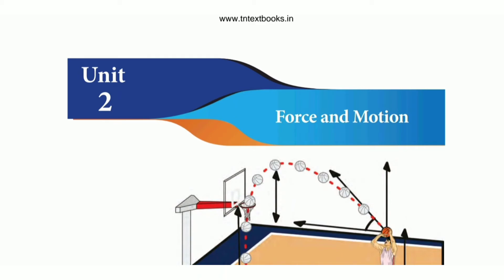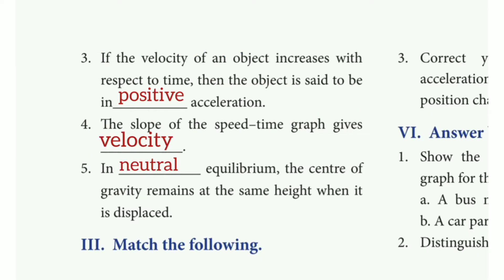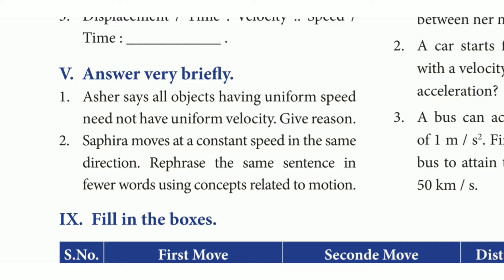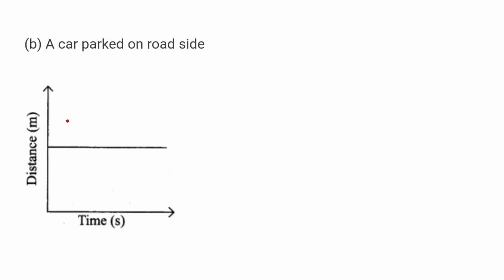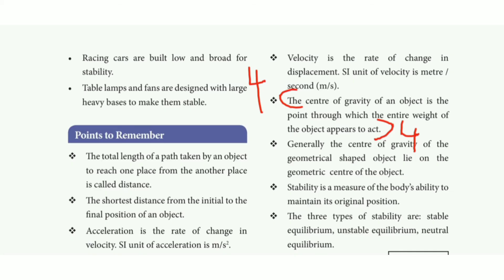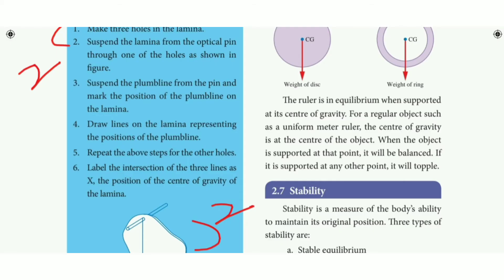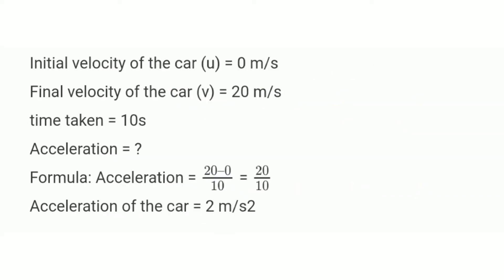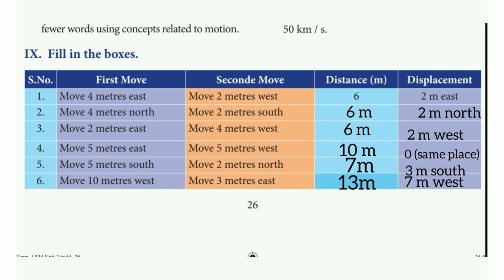7th science term 1 unit 2 book back answers || Force and motion question answers